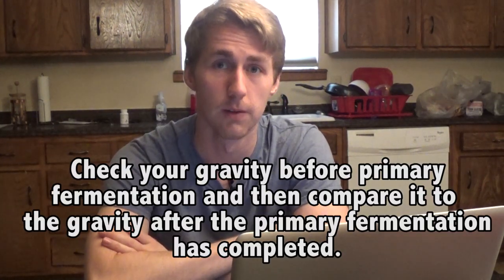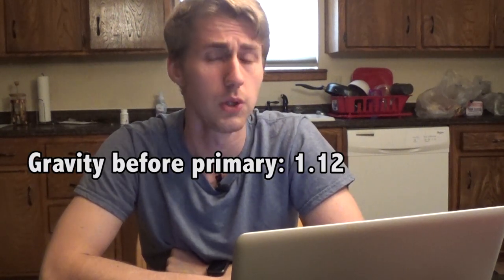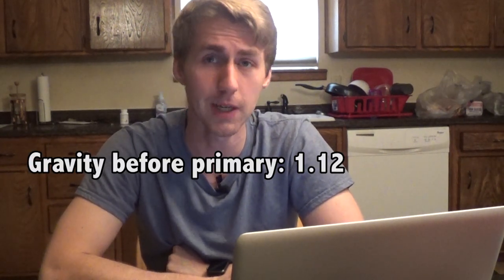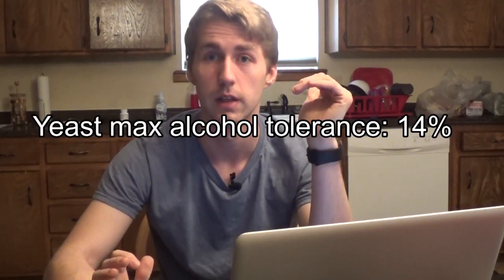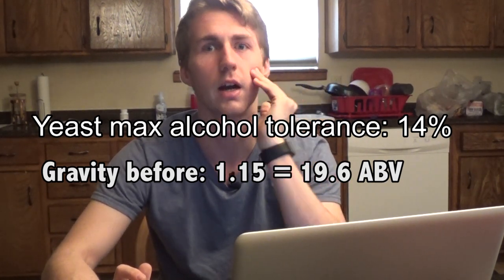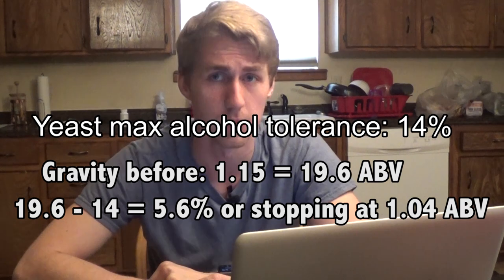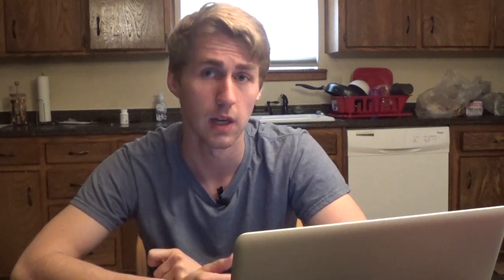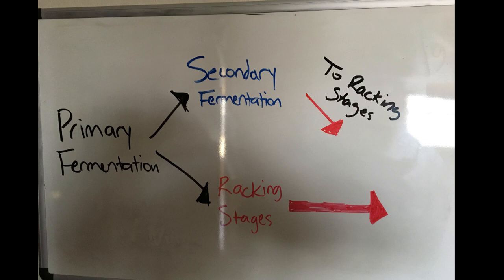Primary vs. Secondary Fermentation: What's the Difference?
Take this link to find my notes I wrote and you can follow along:

This video is about the difference between Primary and Secondary Fermentation. You can follow the link to read my notes as the video goes along. The difference between the two is really important to know and you should consider the differences when making a mead. Ask as many questions as you might have.